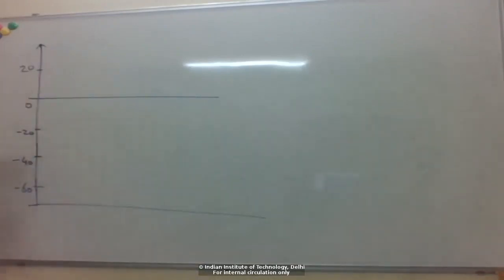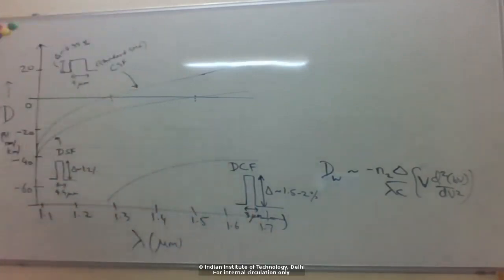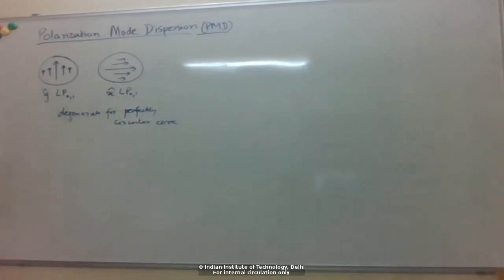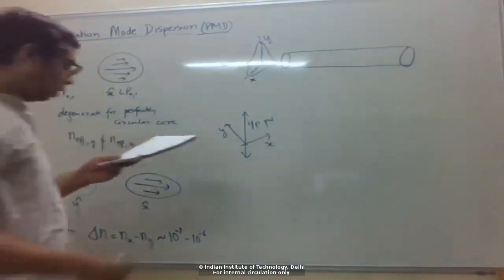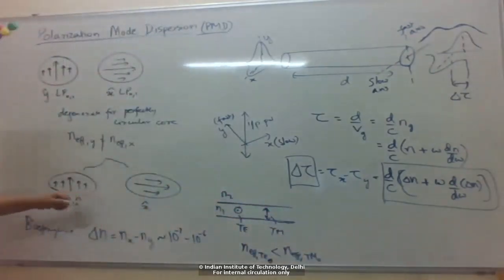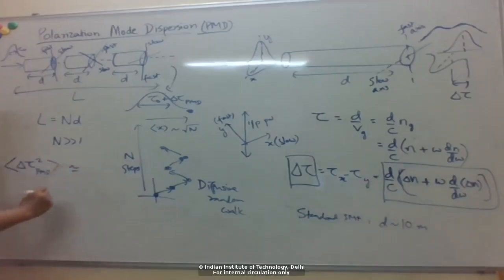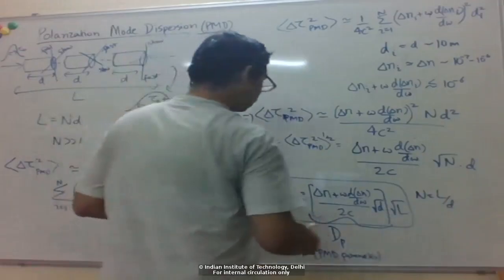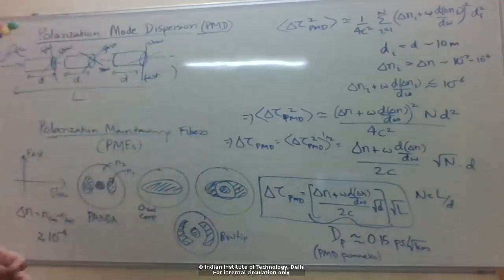PYL791_L23: Polarization-mode-dispersion in single-mode optical fibers